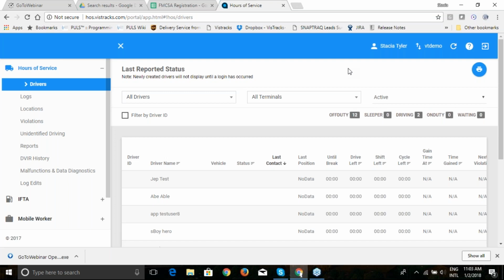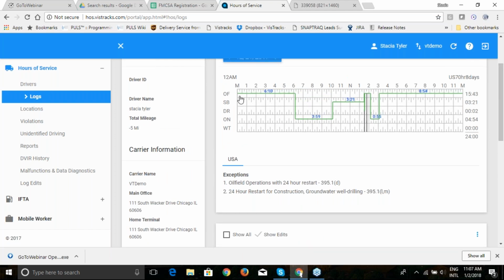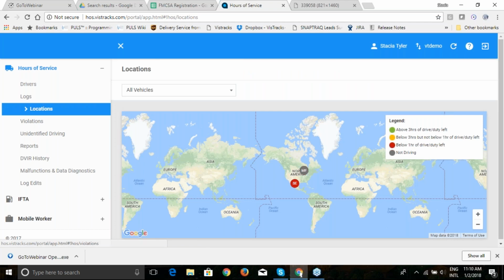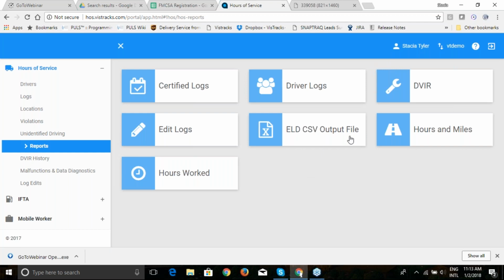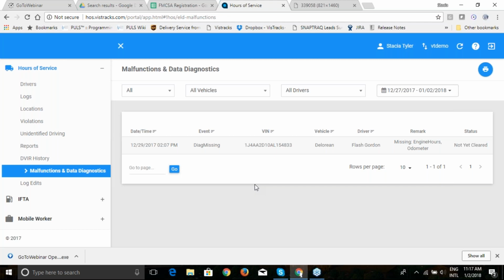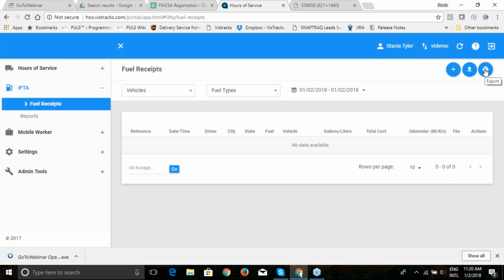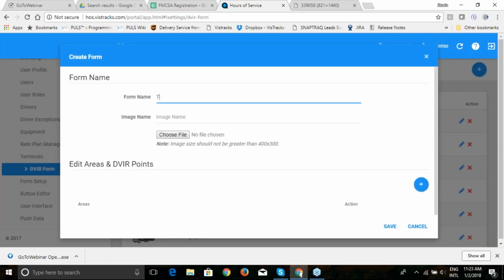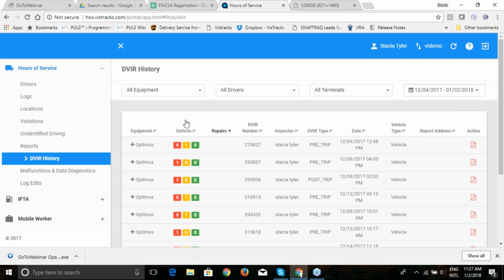LVGPS ELD Portal Training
Electronic log book portal training.  How to use the backend ELD / HOS software portal.